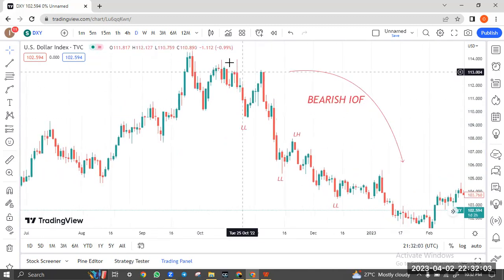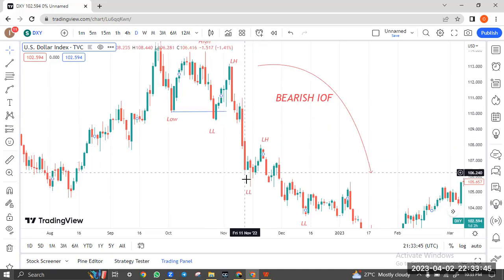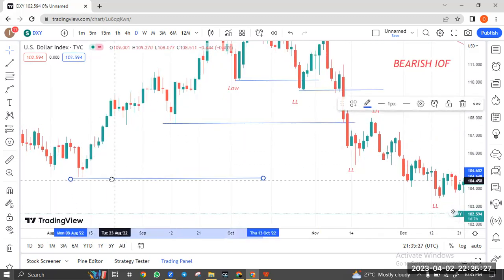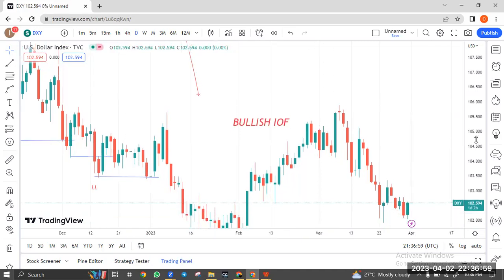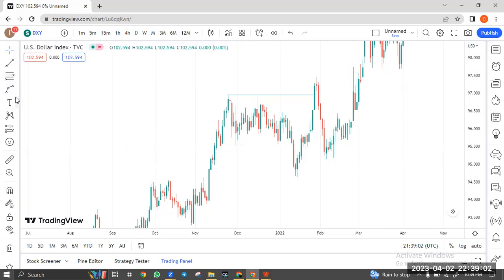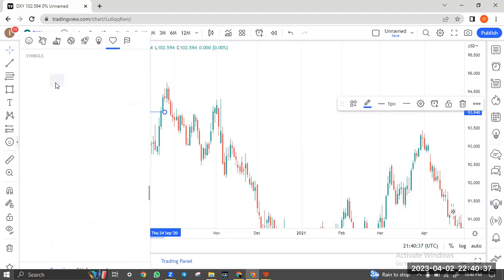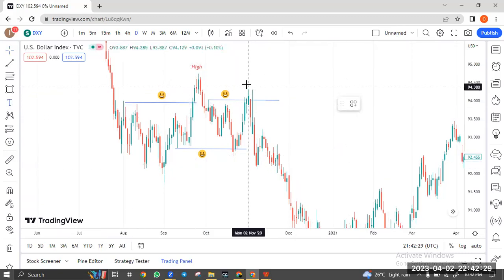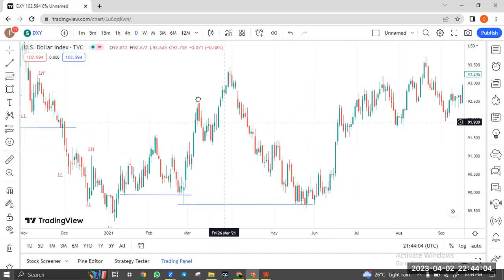A-Z Forex Manual part 4b-Lets talk about finance.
Welcome to "A-Z Forex Manual part 4b: The Ultimate Manual for Successful Trading"! In this comprehensive video series, we dive deep into the world of foreign exchange trading to equip you with the essential knowledge and skills needed to excel in the Forex market.

Whether you're a beginner or an experienced trader, this manual is designed to be your go-to resource for understanding the complexities of Forex trading. We cover everything from the basics of currency pairs, pips, and leverage to advanced strategies, risk management techniques, and market analysis.

Join us as we break down complex concepts into easy-to-understand explanations, supplemented with practical examples and real-life case studies. Our team of expert traders will guide you through step-by-step tutorials, sharing their proven strategies and insights gained through years of trading experience.

Whether your goal is to become a full-time Forex trader, generate additional income, or simply enhance your financial knowledge, "Mastering Forex: The Ultimate Manual for Successful Trading" provides you with the tools and resources to achieve your trading goals.

Don't miss out on this valuable opportunity to take your Forex trading skills to the next level.